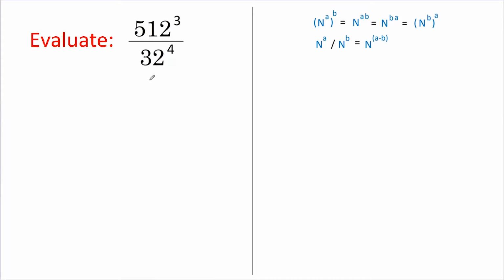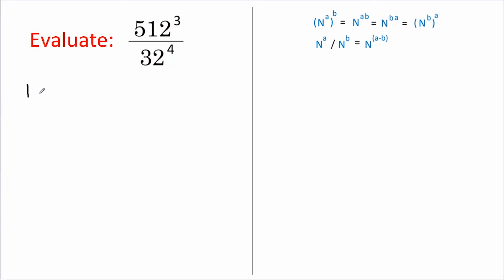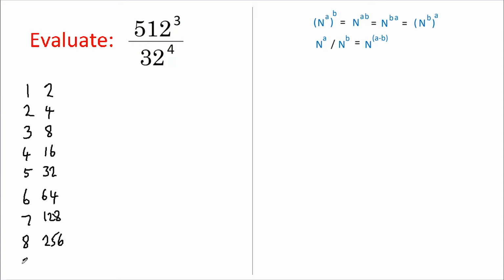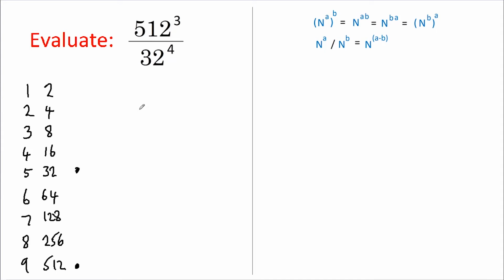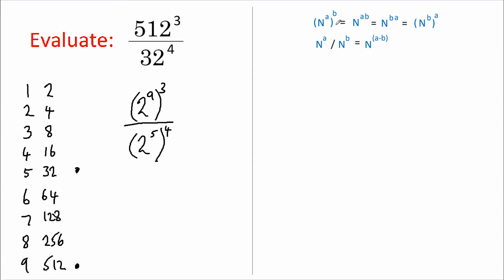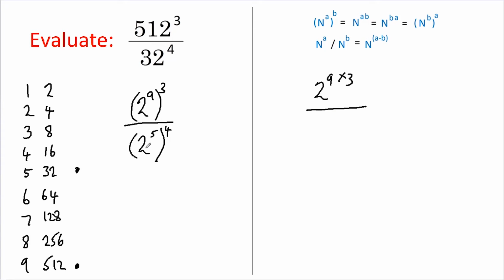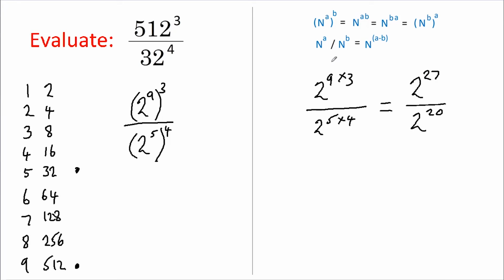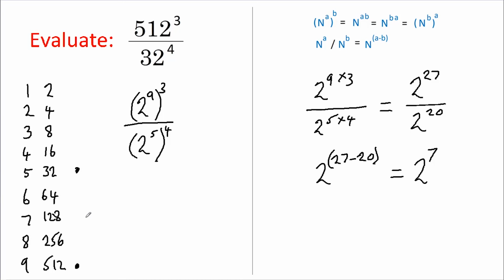Evaluate this fraction with powers.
This video explains how to evaluate this power (exponent) fraction.